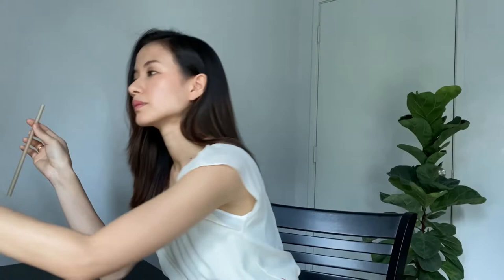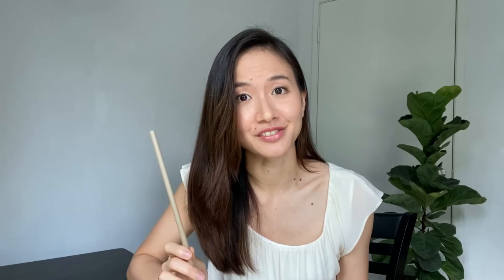Unbox video－Melissa Tan Should Compostables Go In Your Compost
Sugarcane straws, an eco-friendly product from Taiwan, are made from plant fiber-based materials. With the increased awareness of disposable plastics, sugarcane straws are highlighted as a compostable product, which means they can be naturally decomposed under standard home composting conditions.